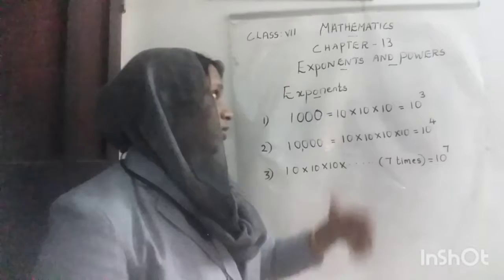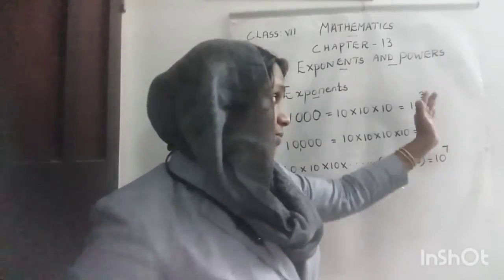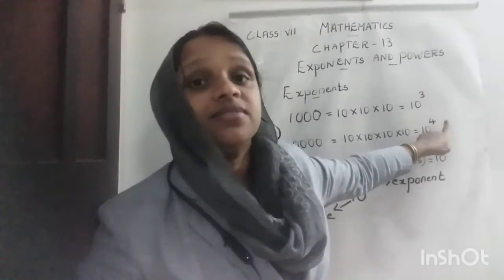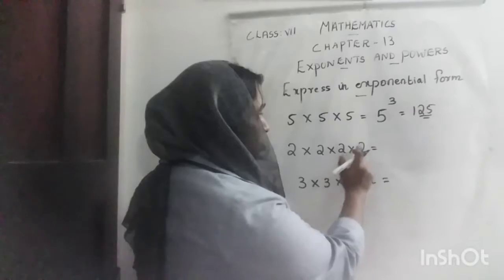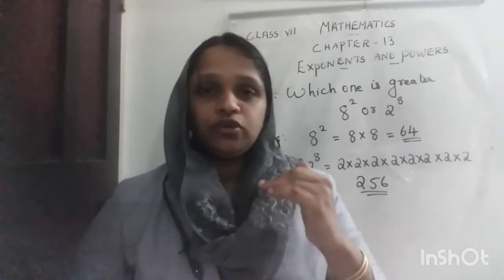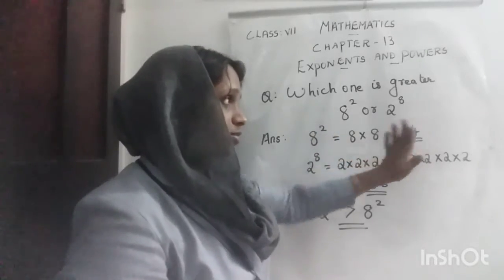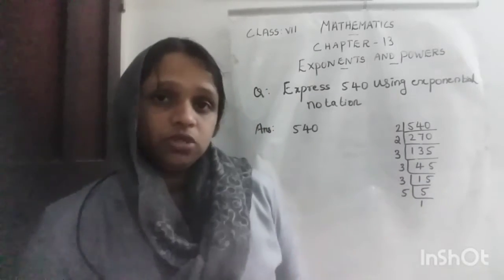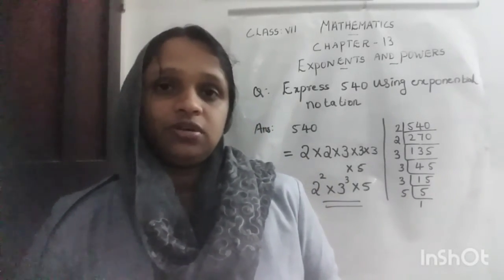Al Hind_Class 7 Maths January 7